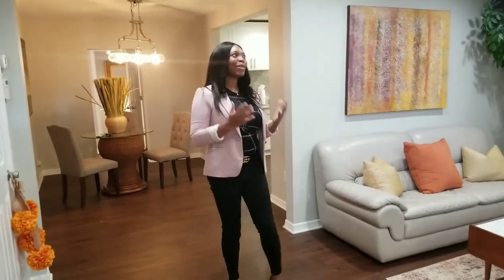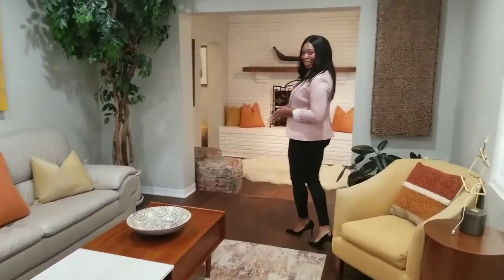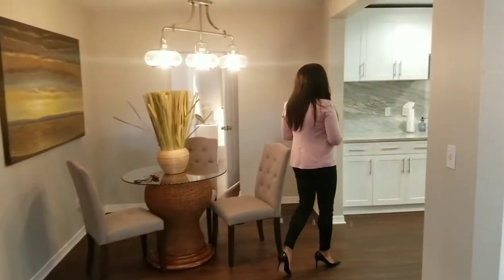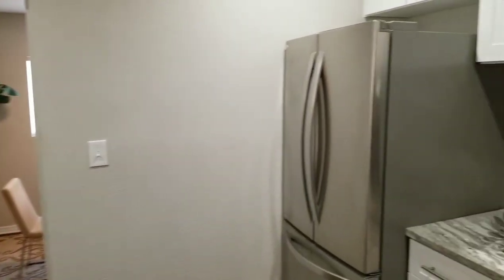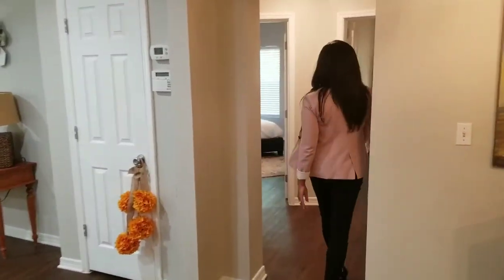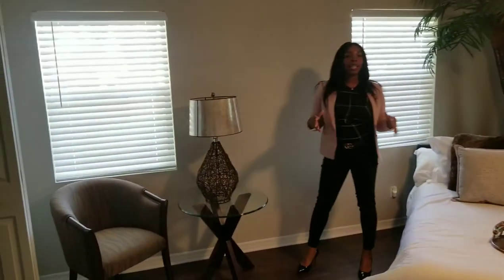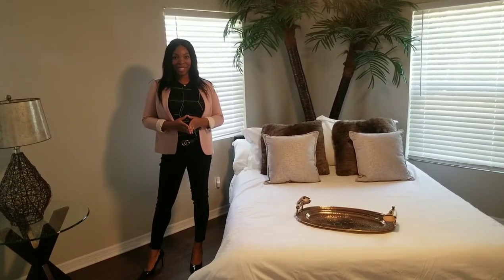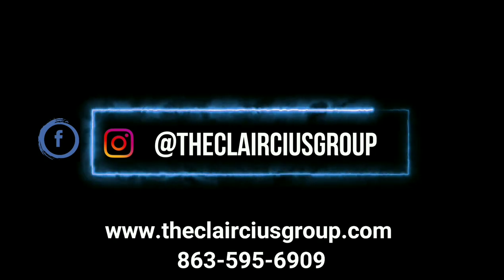WELCOME TO YOUR PRIVATE TOUR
We are MORE than ELATED to assist you with your Real Estate Needs.

TRUST THE CLAIRCIUS GROUP FOR ALL YOUR BUYING, SELLING, INVESTING & PROPERTY MANAGEMENT NEEDS!!!